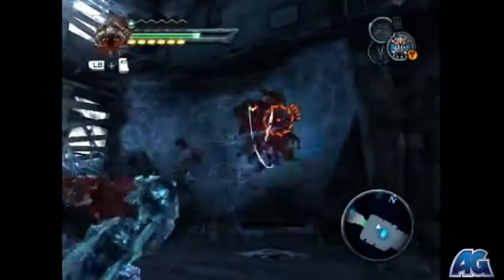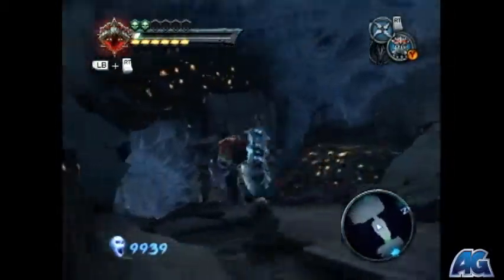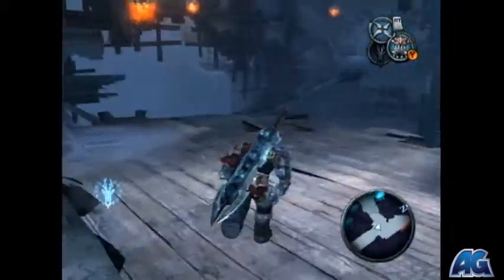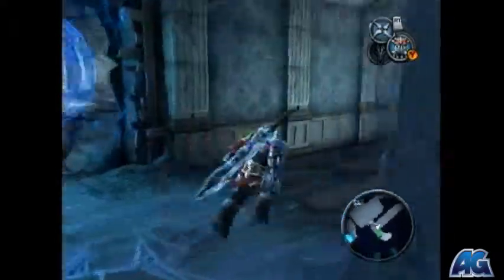Darksiders: Iron Canopy - Abyssal Chain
Darksiders Apocalyptic (hardest) Difficulty walkthrough with all collectibles picked up by Mr_Fraggs